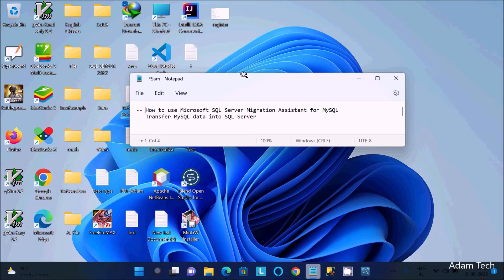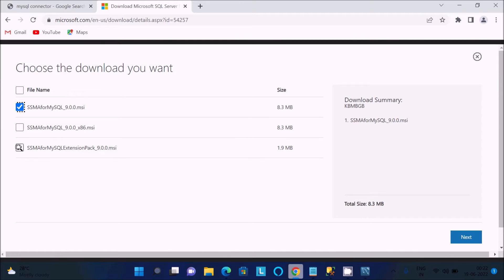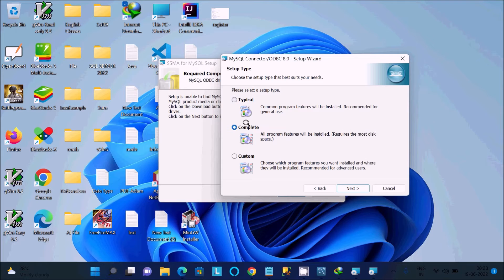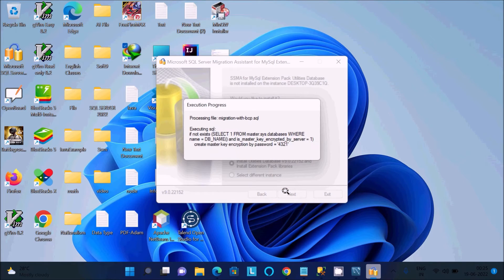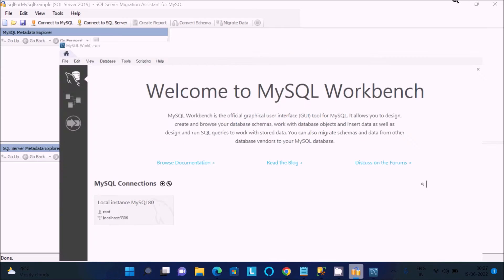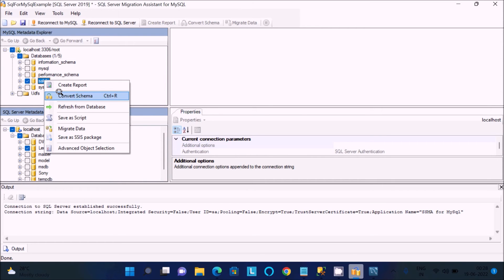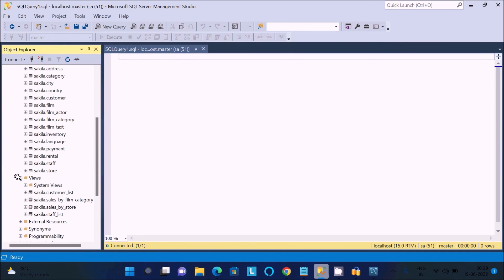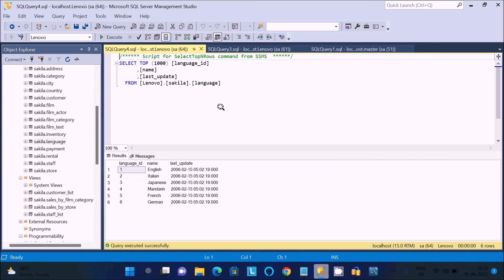How to use Microsoft SQL Server Migration Assistant for MySQL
ssma for mysql
Microsoft SQL Server Migration Assistant for MySQL
ssma for mysql download
mysql connector
how to use sql server migration assistant for mysql
mysql odbc driver
mysql to sql server migration
sql server to mysql migration issues
ssma for mysql